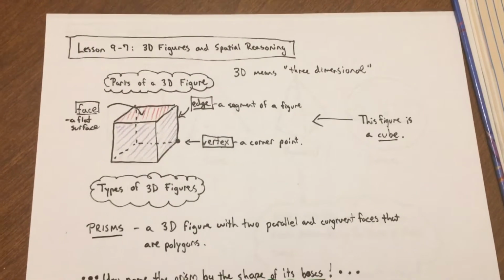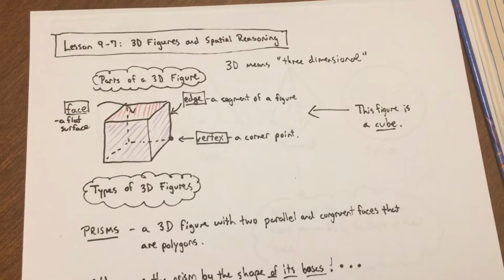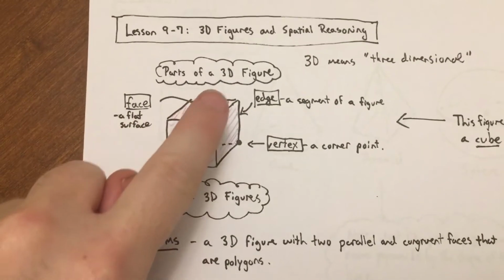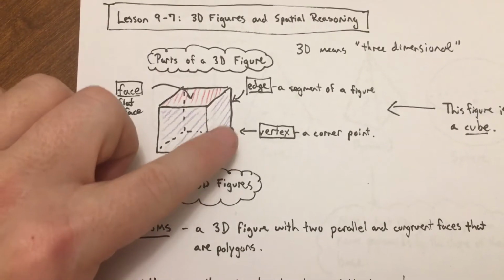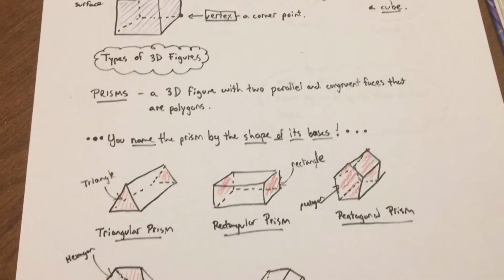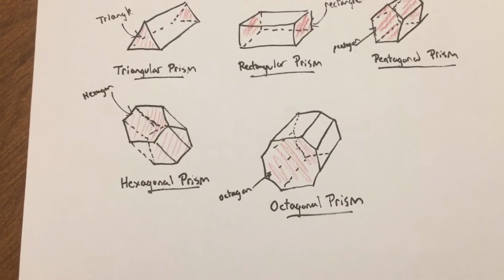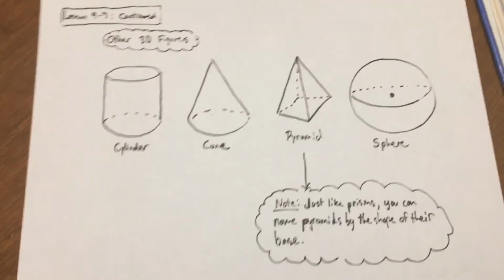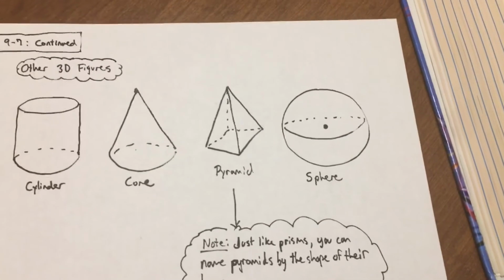Lesson 9-7: Intro to 3D Figures